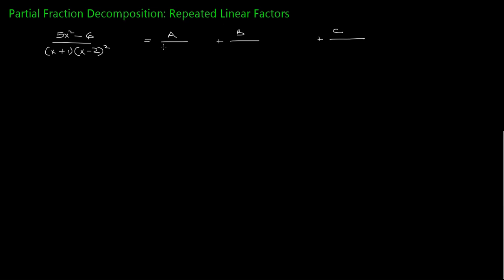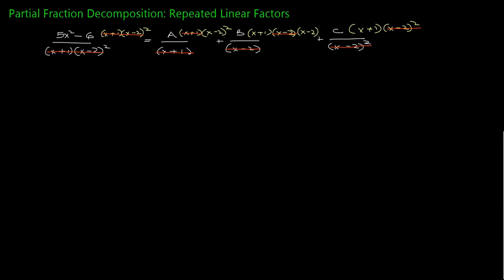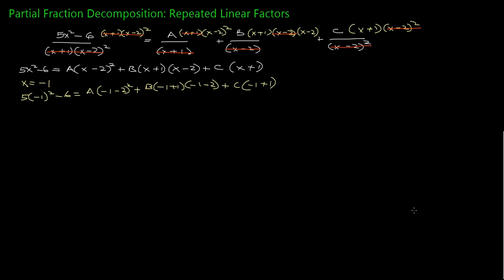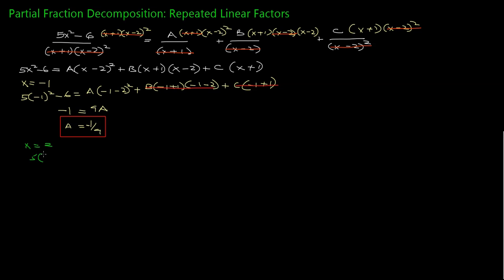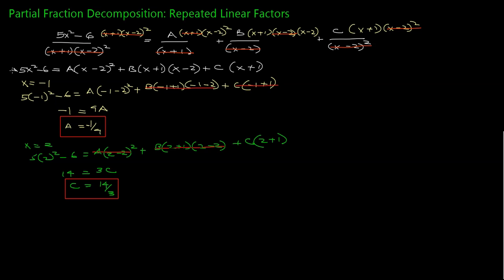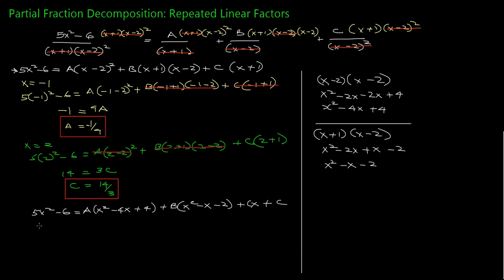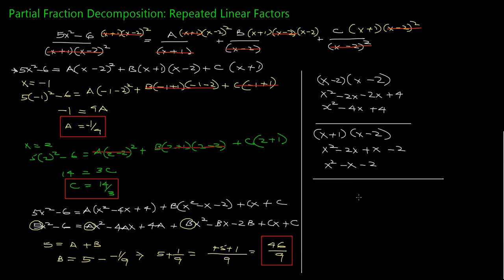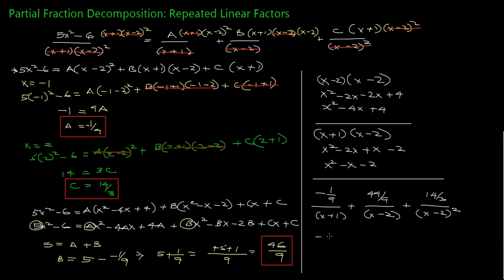Partial Fraction Decomposition Part 6: Repeated Linear Factors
A worked-out example of repeated linear factors. The problem has a combination of both non-repeated and repeated linear factors. Watch till the end as to how to apply some of the approaches we've learned in the previous tutorials.